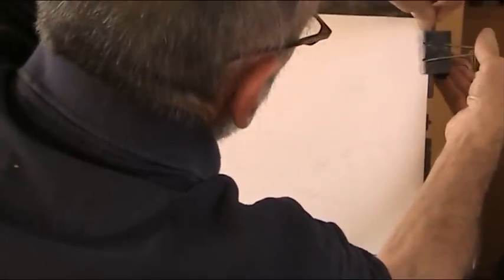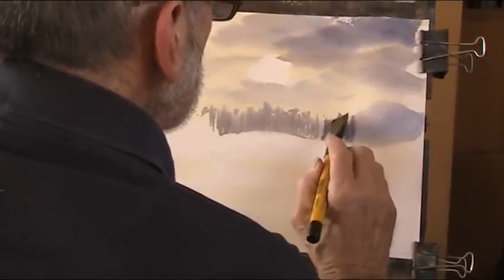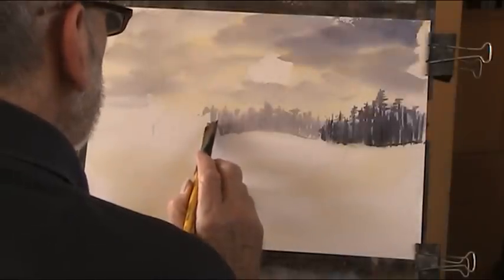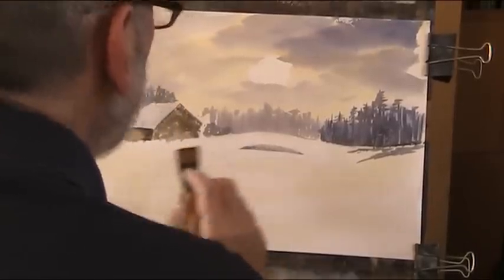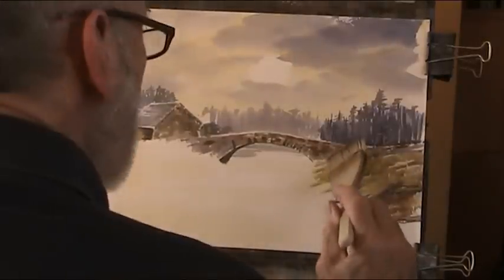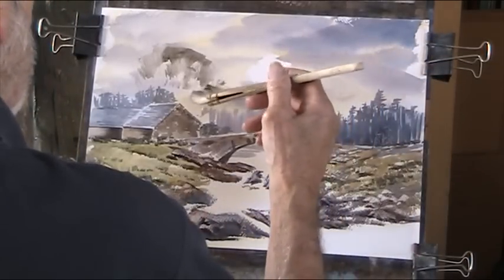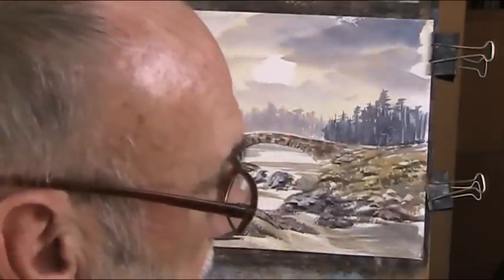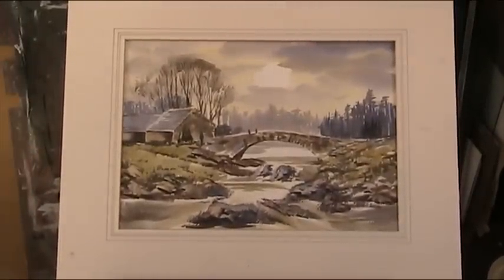North Wales Border. Watercolour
I based this on a 30 year old demo I own, painted by John Darlisson at Carshalton and Wallington Art Club. My one is a lot different to his in style, and this sort of view is very much from the imagination.